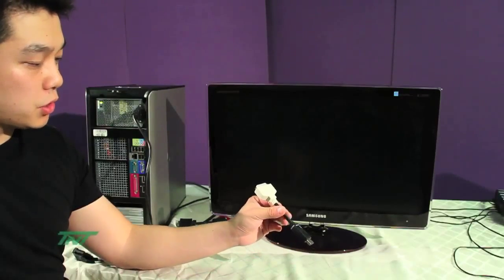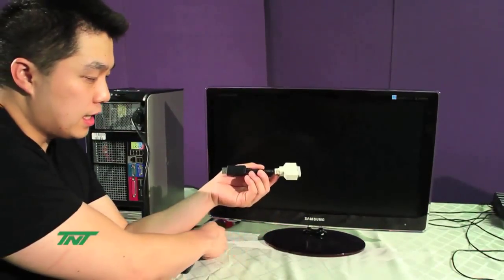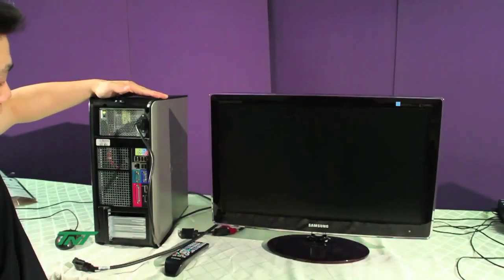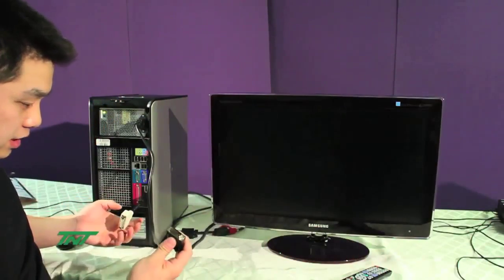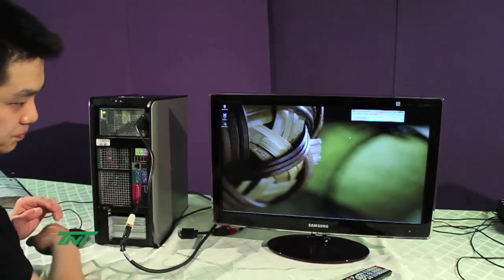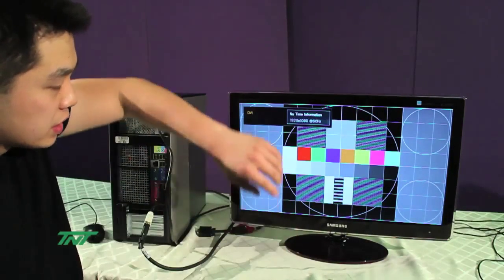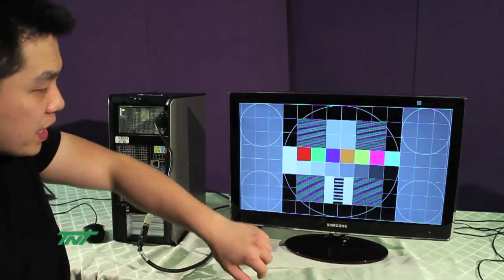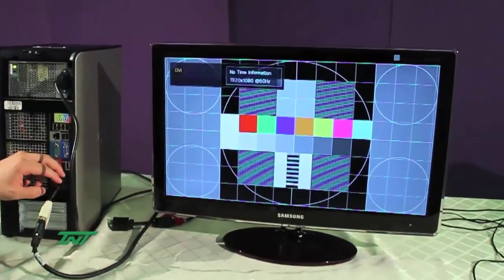DisplayPort Male to DVI Female Adapter R06-CVT-DVI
DisplayPort Male to DVI Female Adapter. Now you can connect your display port out to any DVI monitor.
Part number: R06-CVT-DVI

Please browse our compatible as well as related video products for DisplayPort, VGA, DVI, Apple, Component/Composite & HDMI. Our product line features extenders, equalizers, splitters, switches, adapters, cables & custom cabling. These products are also available in wall plate style, box style or pigtail style. For more information about this product visit our or call toll free: 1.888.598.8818.